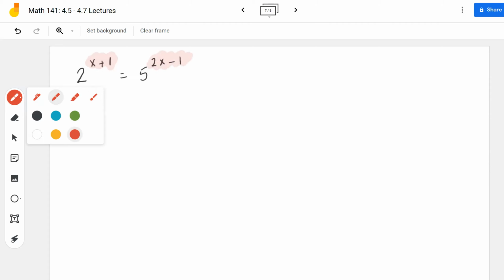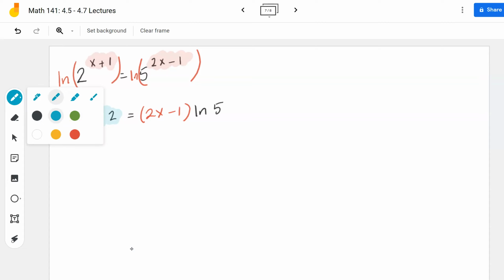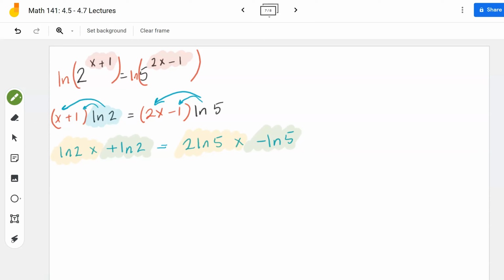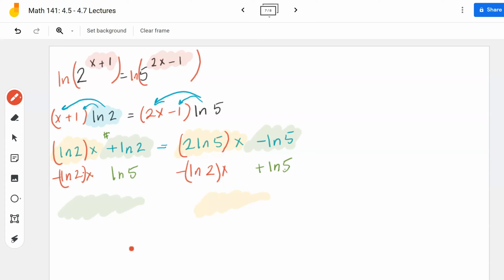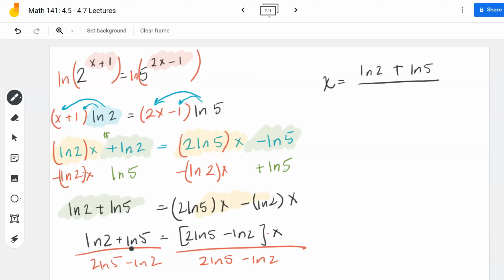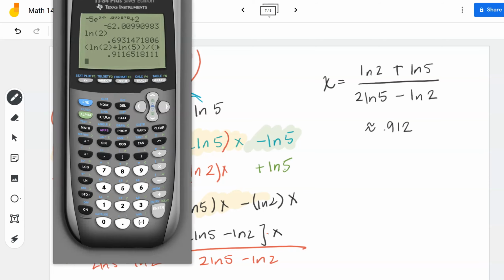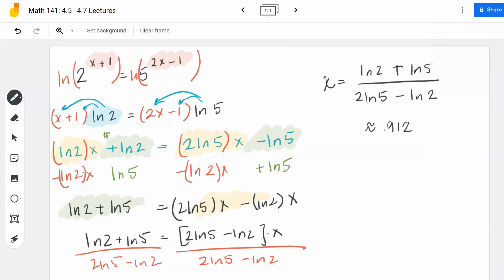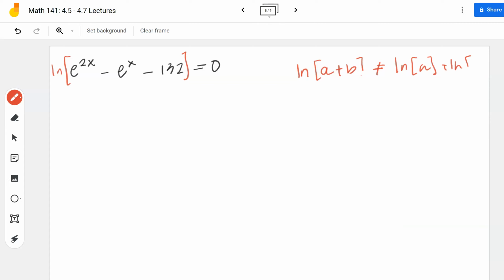Math 141: 4.6 Solving Exponential Equations - Example 3